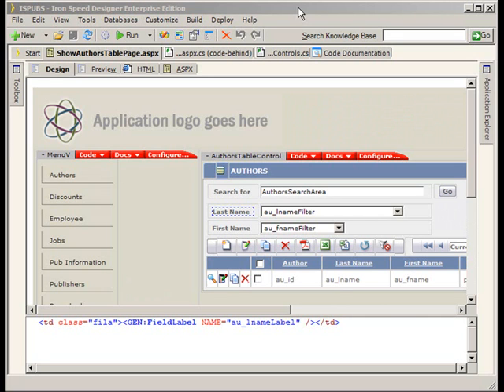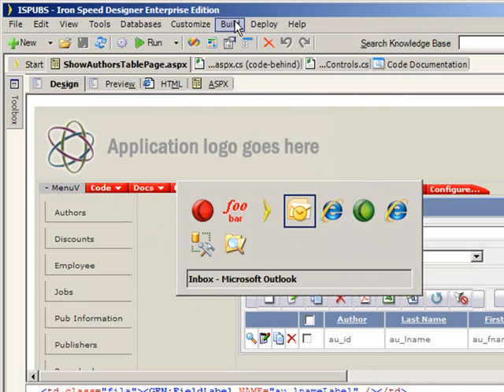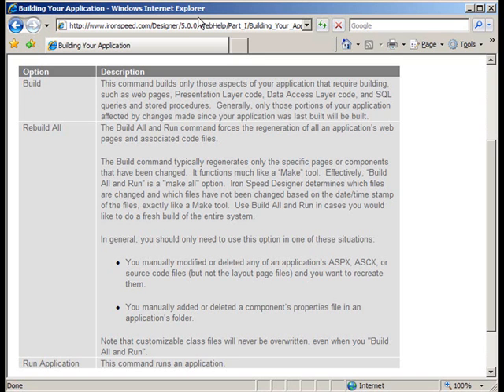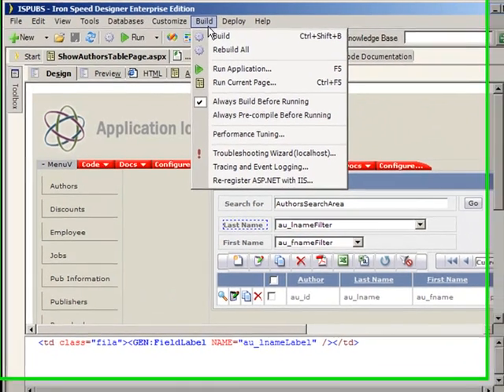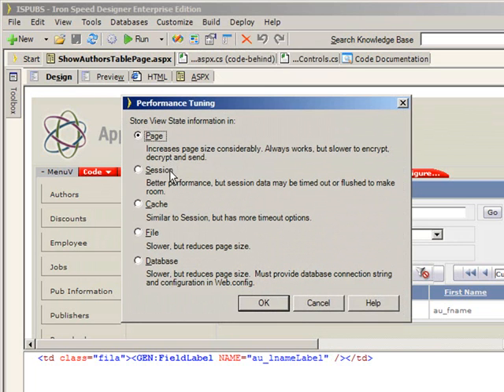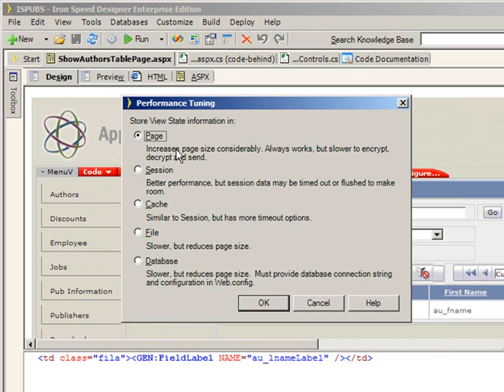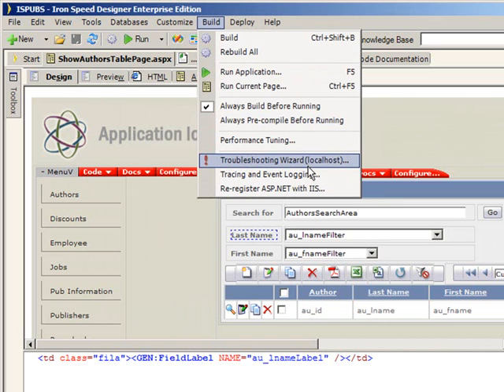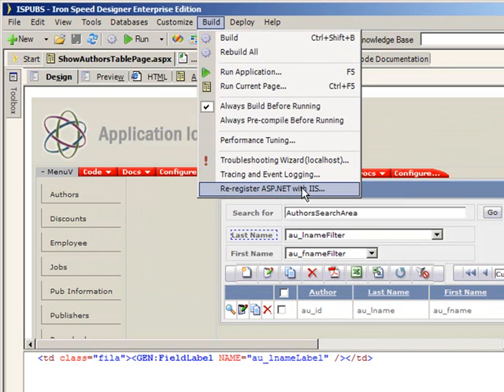Iron Speed Designer Build Menu - Iron Speed Designer V5.0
Take a tour of the build menu in Iron Speed Designer.